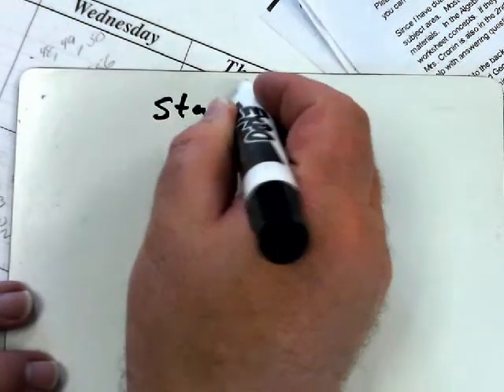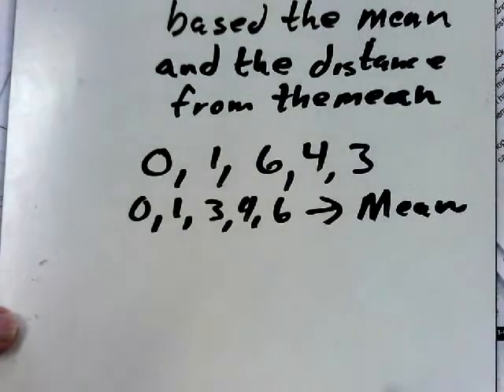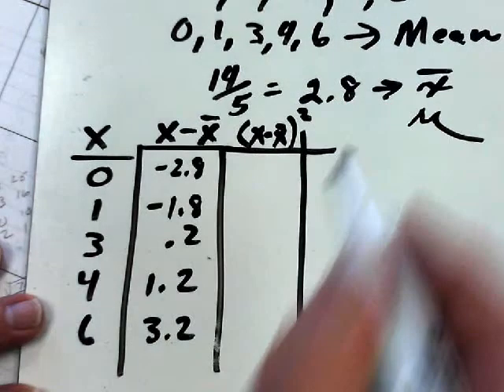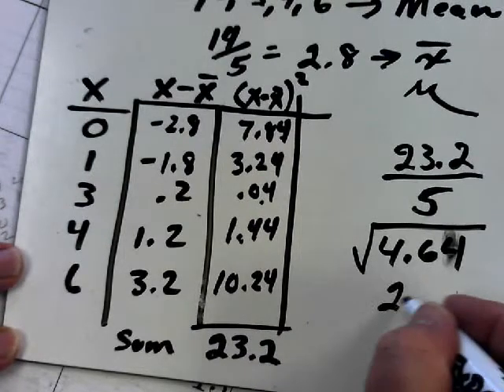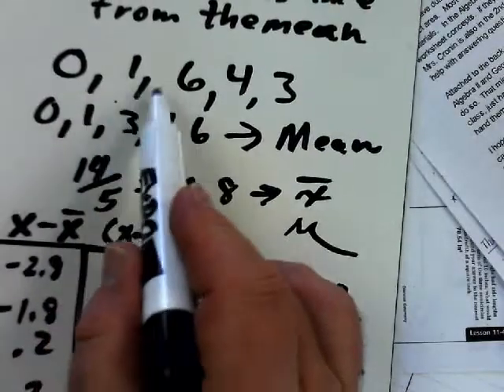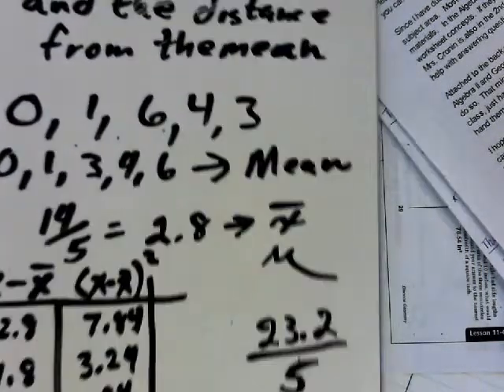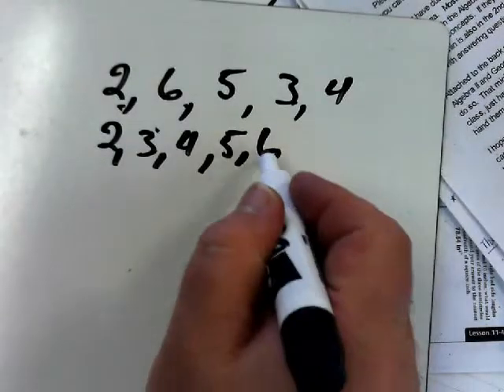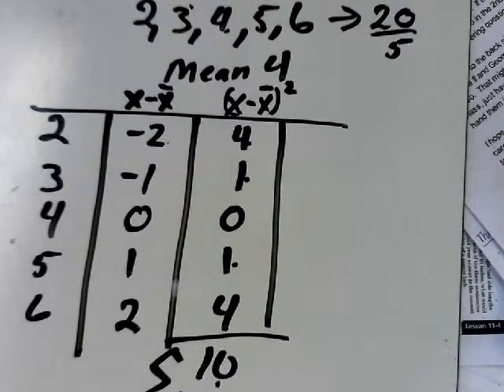Geometry Standard Deviation